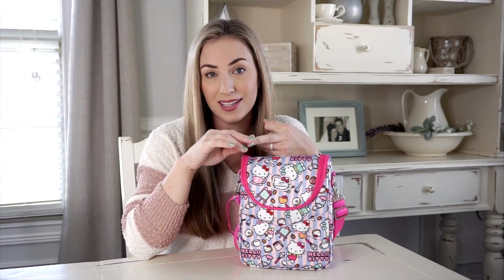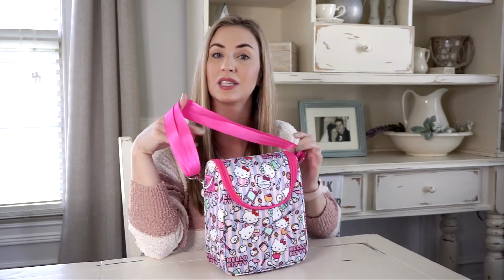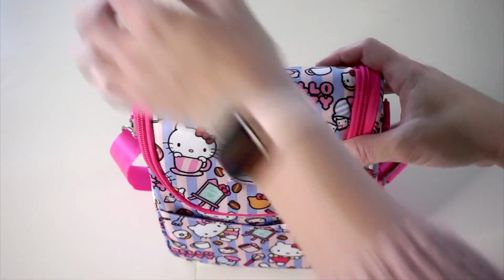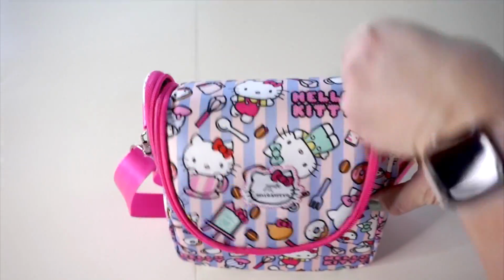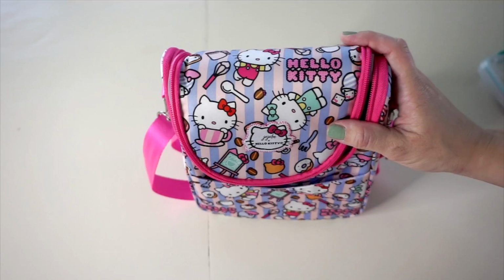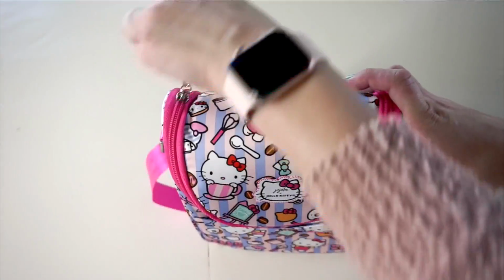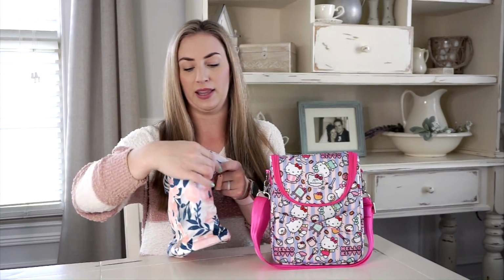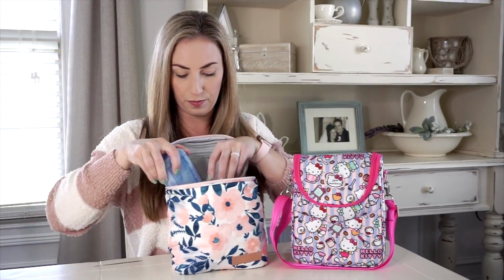Review & GIVEAWAY | Ju-Ju-Be x Hello Kitty BE COOL | Hello Bakery!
Hi everyone! Welcome to my Review, Packing and On The Body video for the brand new Be Cool insulated bag from JuJuBe in the new print Hello Bakery! In this video, I show how you can wear this bag, how to pack it two different ways, how it compares to the Fuel Cell and there's even a GIVEAWAY! Visit me over on my Instagram to enter to WIN one of these before this bag and print release

Hello Bakery is releasing on October 29th! I would love if you would shop JuJuBe with me through my Link! Your support means so much!